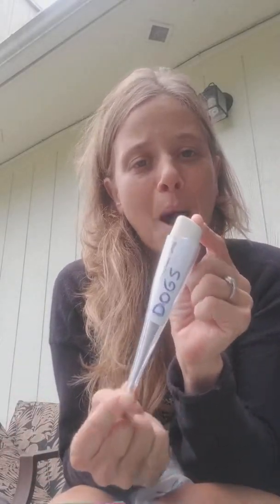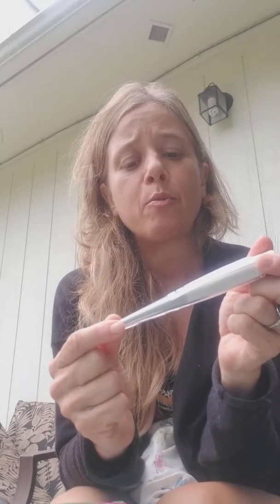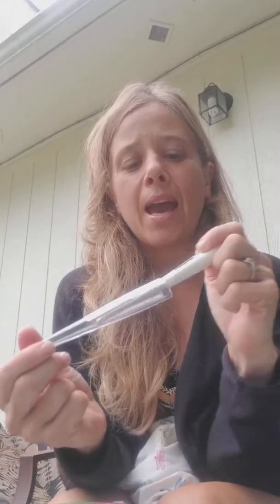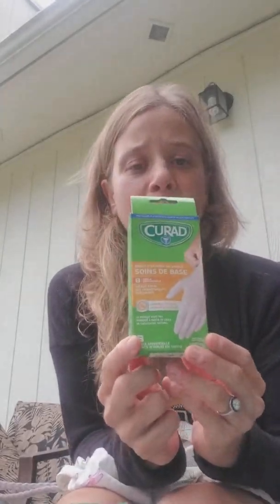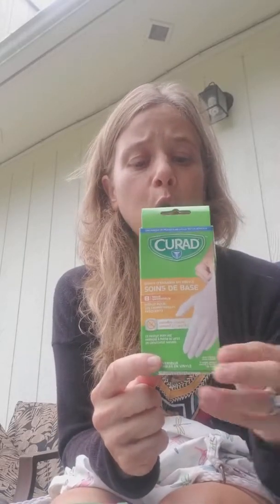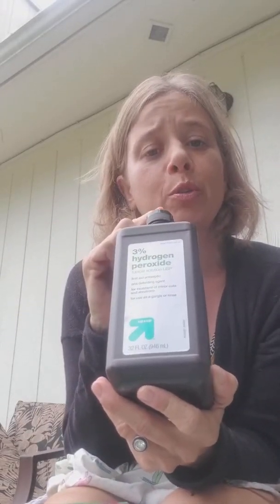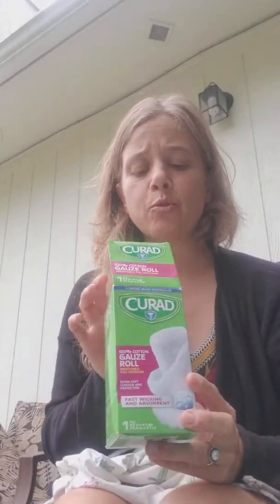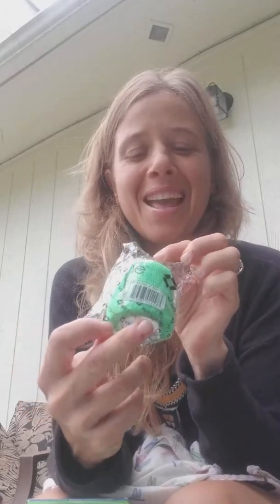Keep pets safe - create a First Aid Kit!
Our pets are like family and we never know when an emergency might strike. Having a First Aid kit to keep your pet safe is taking action to prevent tragedy. Learn what items to put inside your very own Pet First Aid Kit.